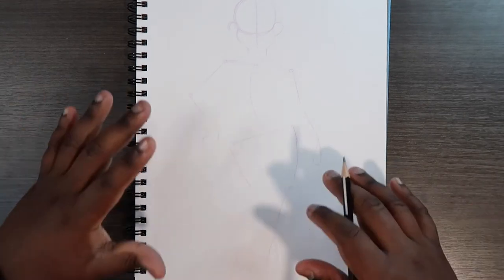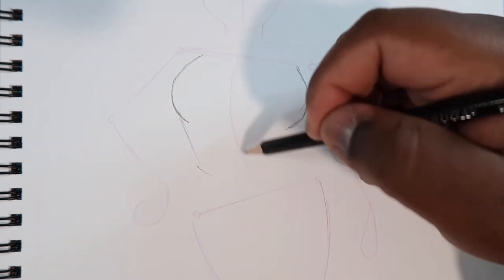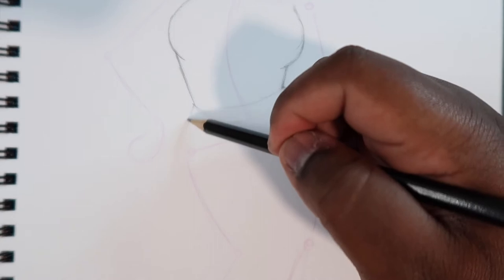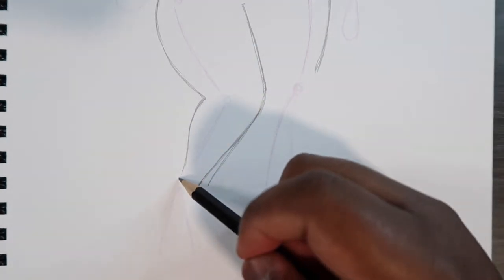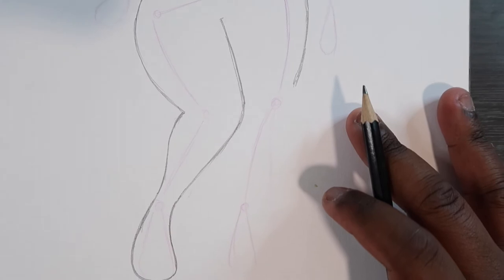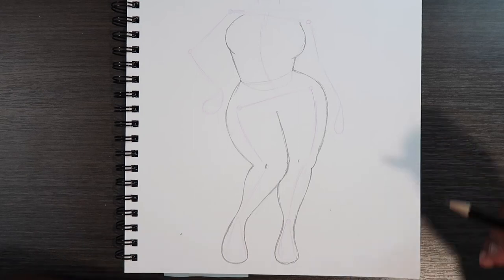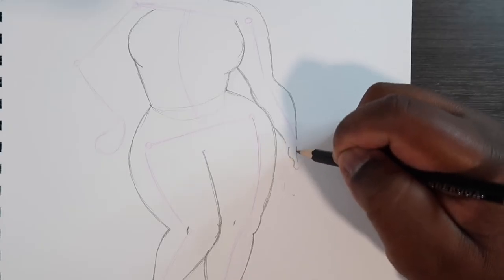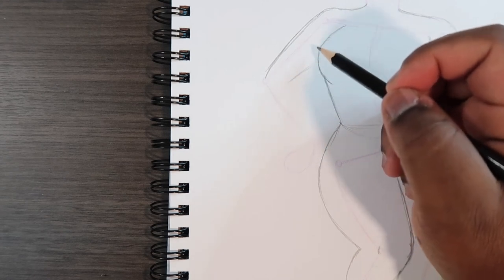How to Draw a Plus-Size Girl | Cadillac Cartoonz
▷ Sketching Pencils - HB, or 8B
▷ Canson Mixed Media Paper or Sketchbook

Stay cool, 😎
𝓒𝓪𝓭𝓲𝓵𝓵𝓪𝓬